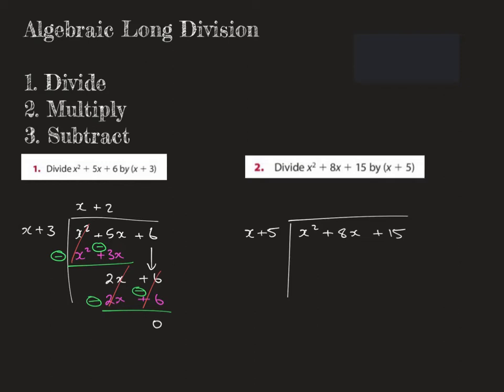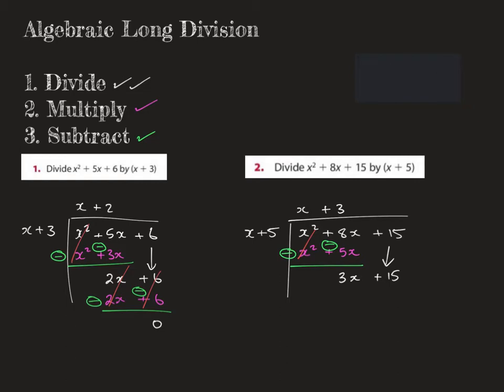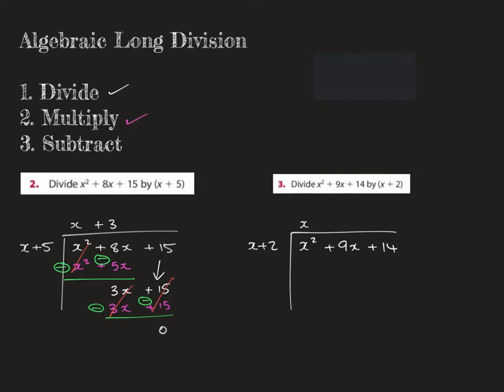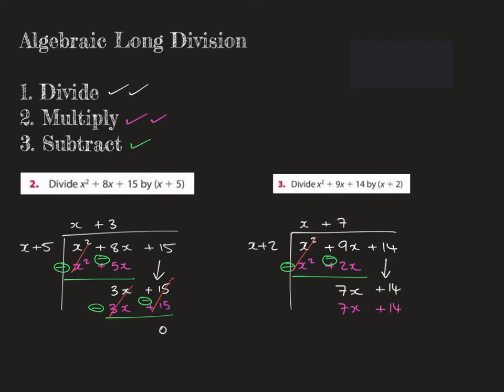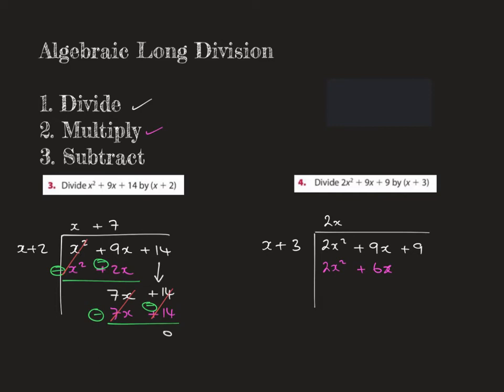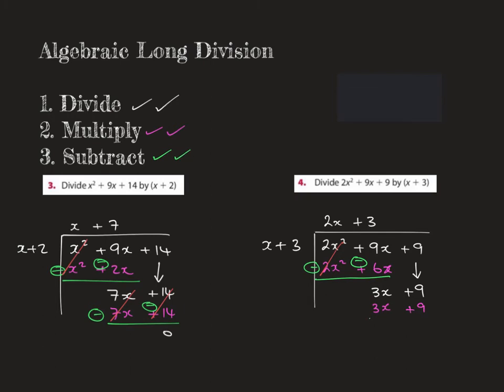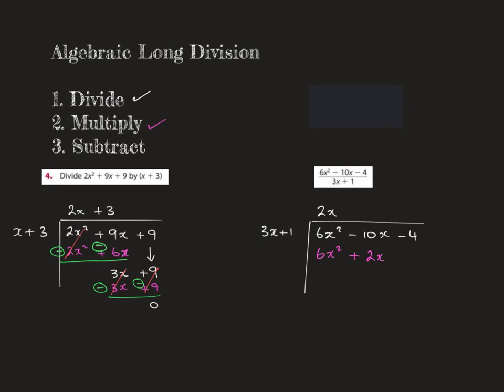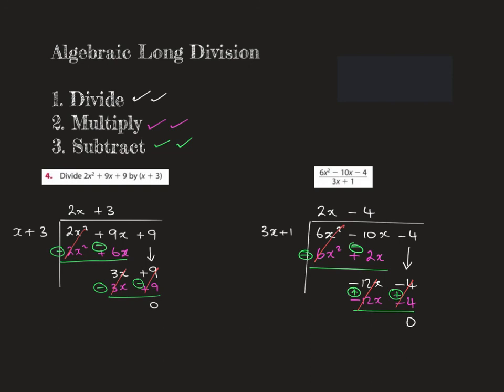Algebraic Long Division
Mr Nicholas maths